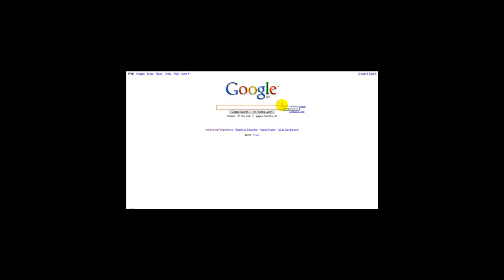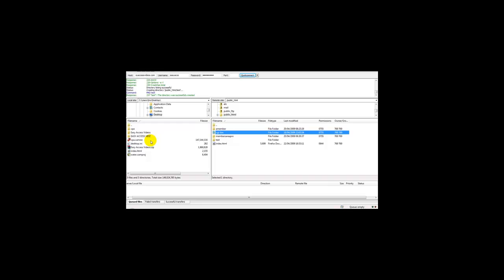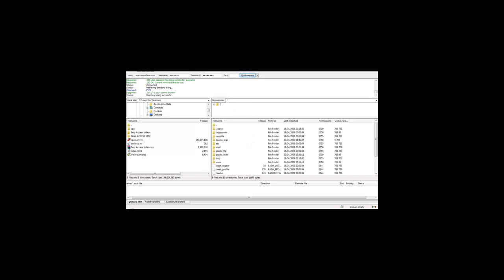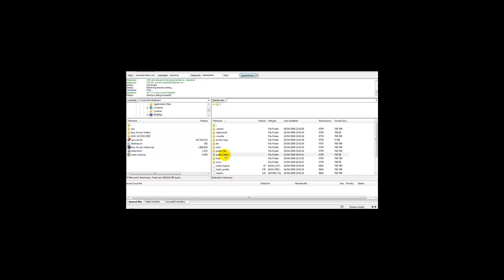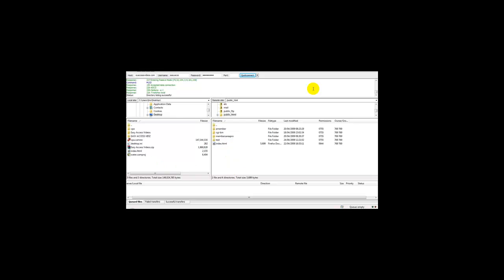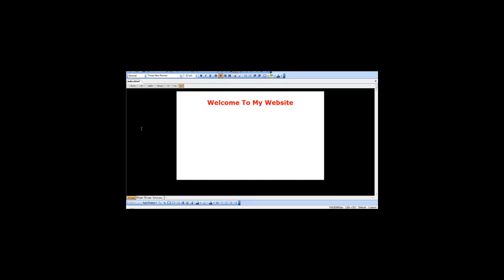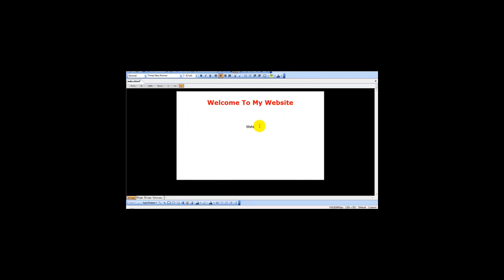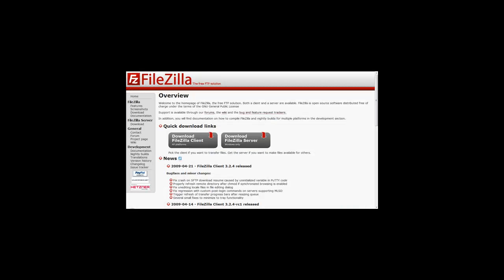How To USe FTP - How To Upload Files Using FTP - Filezilla FTP Client Video Tutorial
Sometimes, uploading files within your CPanel's fille manager can timeout or cause other problems, delays and most often, you will have to start over and try again because the file corrupts. Using a standalone FTP client like Filezilla can help you save time and money by getting your files uploaded much faster without hassle.

You can do many other things with Filezilla as well. You can not only upload files, but you can rename them, drag and drop, change directories, move files from one folder to another within your file manager, and even set file permissions for installing scripts. And that's of course just a small list of things you can do using FIlezilla FTP software. And Filezilla is free!

Stop By My Channel!